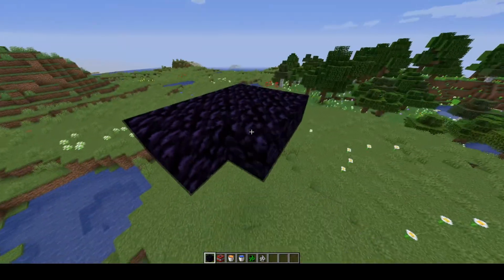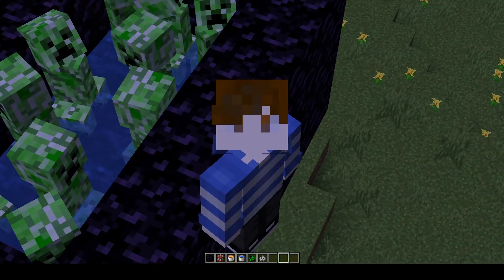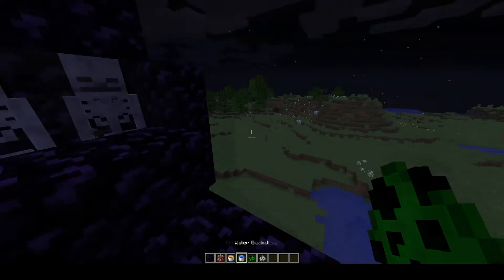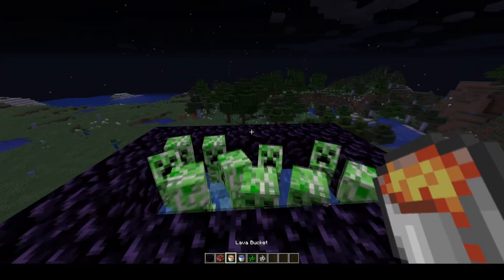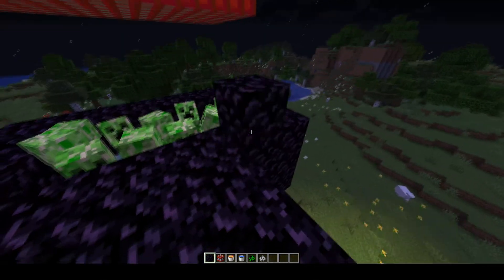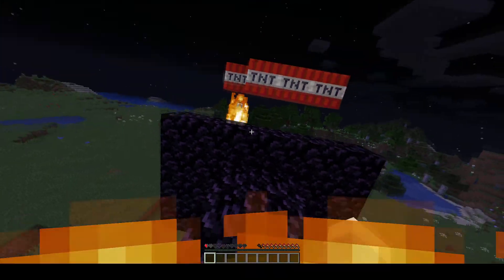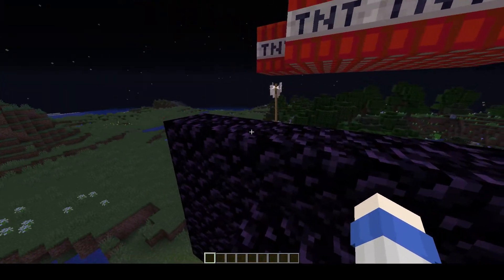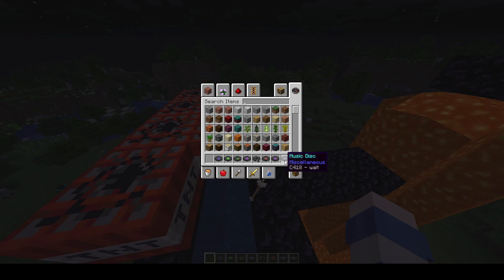How to get (almost) ALL music discs in Minecraft 1.16 Java (Quick and Easy) 2021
This method of getting music discs makes it super easy to get them and is pretty interesting